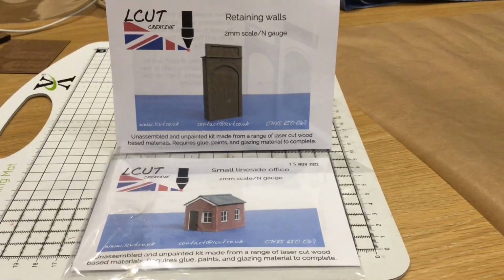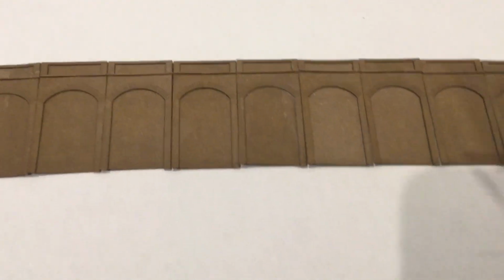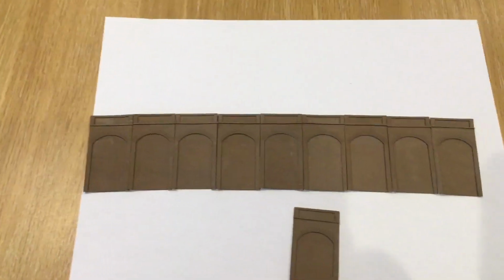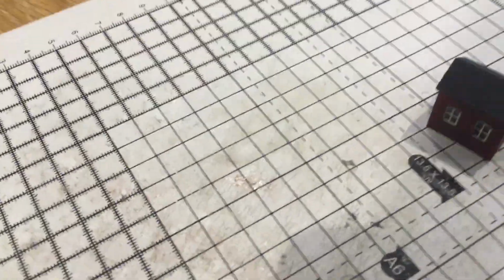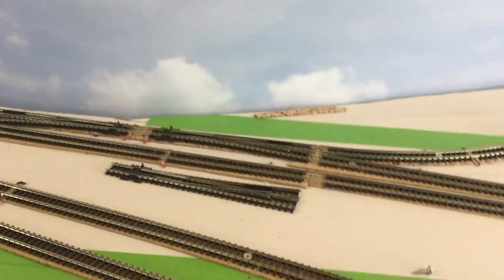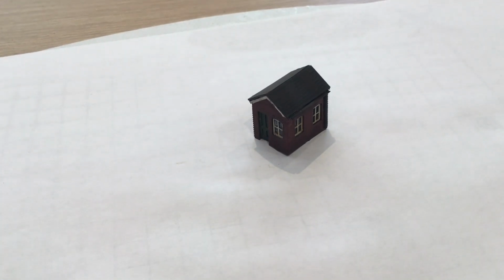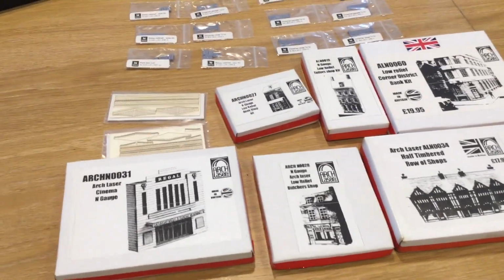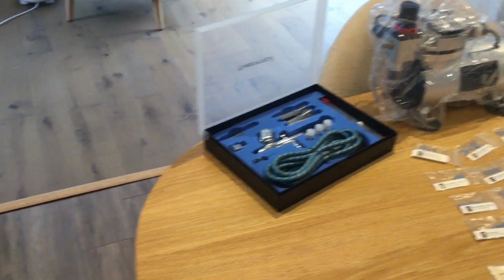Exehaven Harbour 60 N Gauge Model Railway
In this episode we see a little more track laying and a couple of kits from L Cut Laser, very detailed lineside building and retaining walls.
Also we have part of my Christmas haul and a nice gift from Chris at Whezzy Palace.
Cheers for now, John